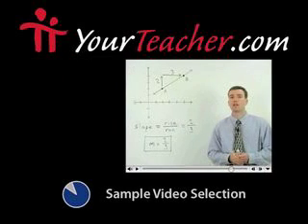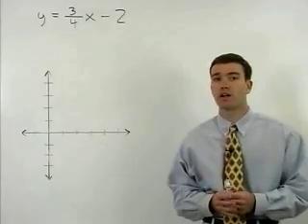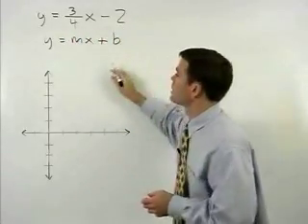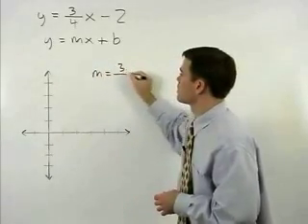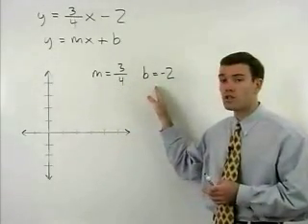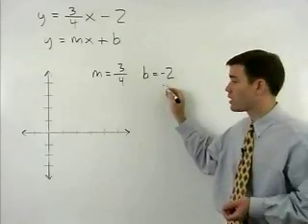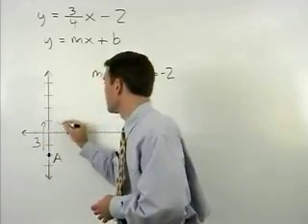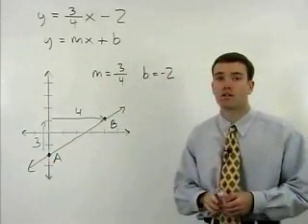Elementary Algebra - MathHelp.com - 1000+ Online Math Lessons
MathHelp.com - offers 1000+ online math lessons covering Elementary Algebra, Intermediate Algebra, and College Algebra, featuring a personal math teacher inside every lesson!